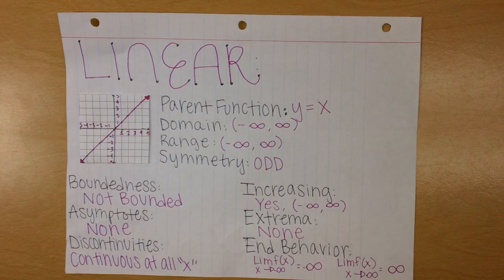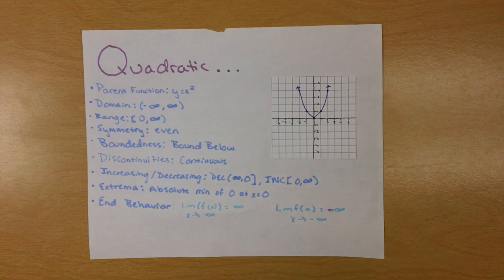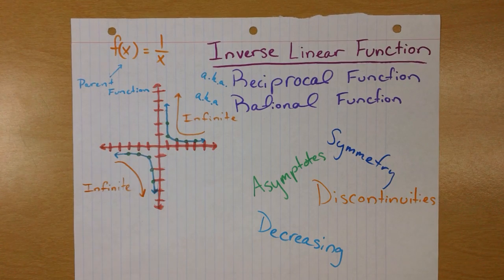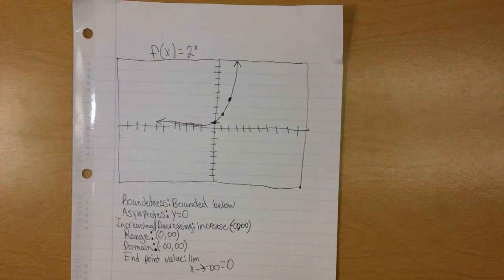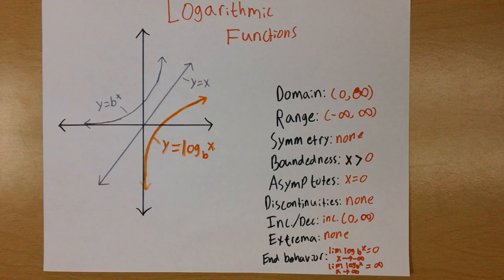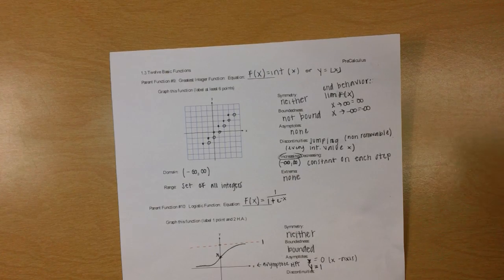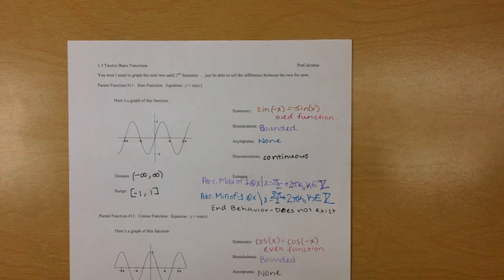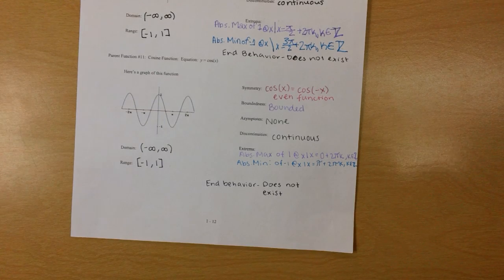ADHS Flory PreCalc -- 1-C Fall 2014 1st Per paperslide video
12 Basic Fucntions' characteristics